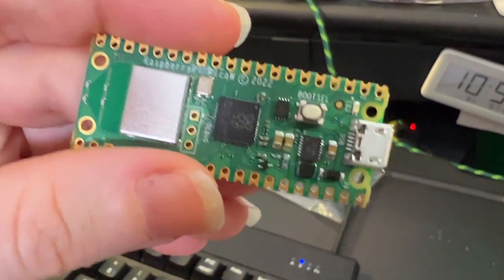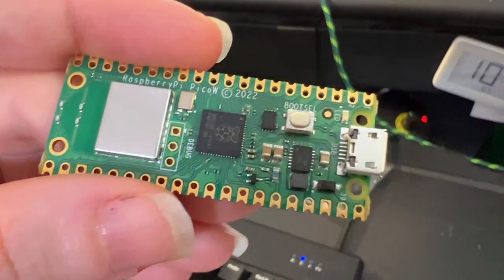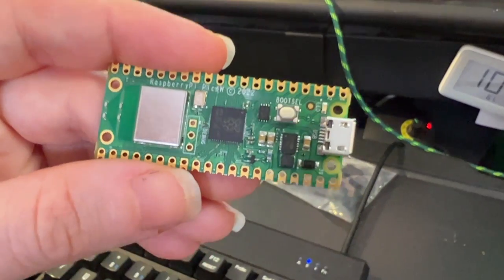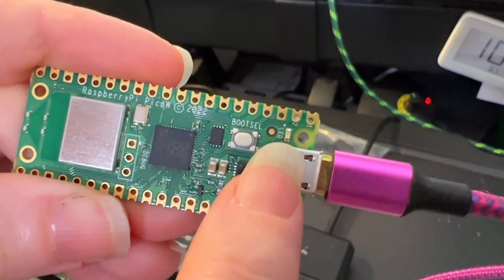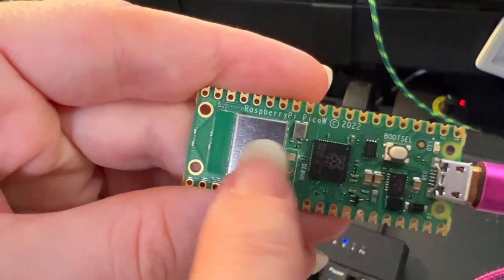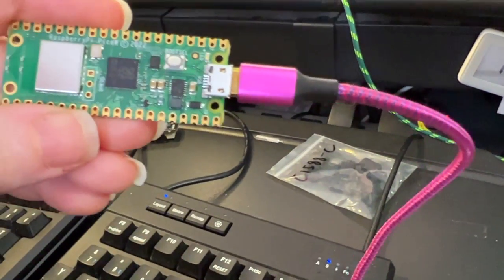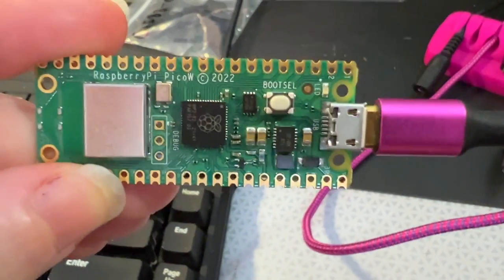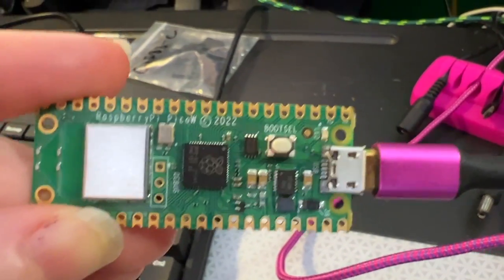Raspberry Pi Pico W + CircuitPython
This firmware UF2 for the Raspberry Pi Pico W LOOKS simple enough... on boot it blinks the onboard LED 3 times and then boots into CircuitPython 8. but, looks can be deceiving! the LED on the Pico W is not connected to a GPIO on the RP2040... it's connected to a GPIO on the WiFi/BLE module! that blinking means that we're able to load firmware and communicate with the module in the CircuitPython firmware, an important first step before we implement the rest of the wireless stack. soon, we'll have CircuitPython and the hundreds of libraries and IoT examples ready to run on the Pico W, we can't wait to show you more as we get ready for folks to test it out :)